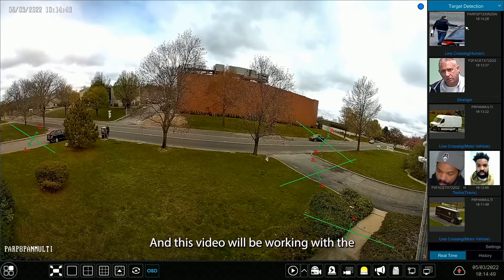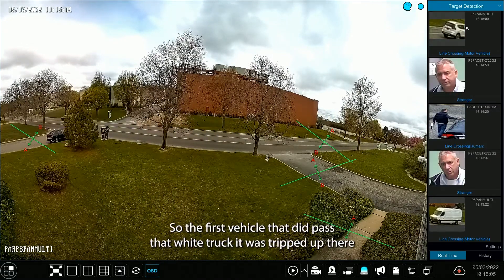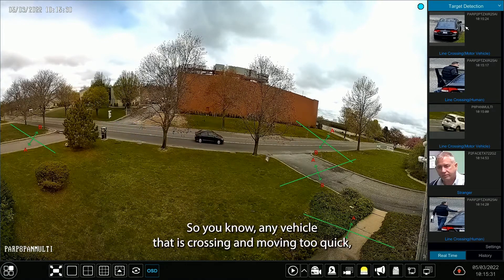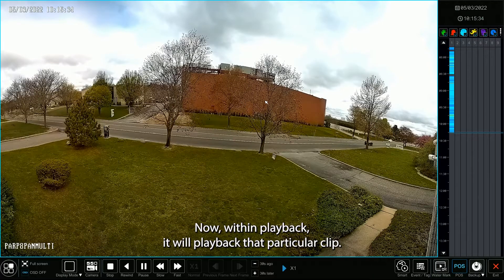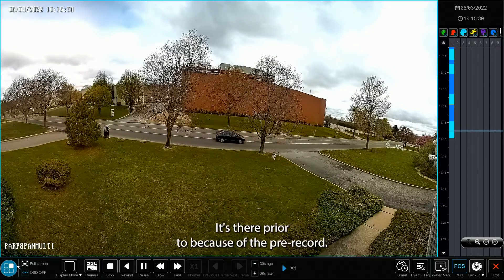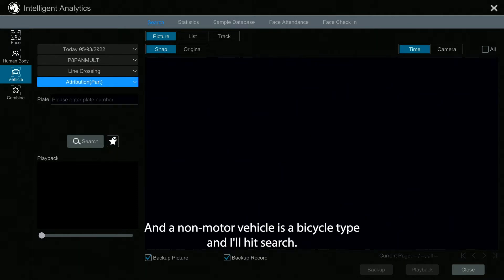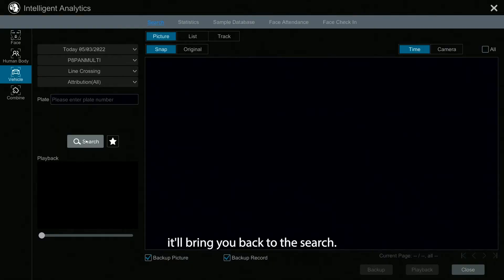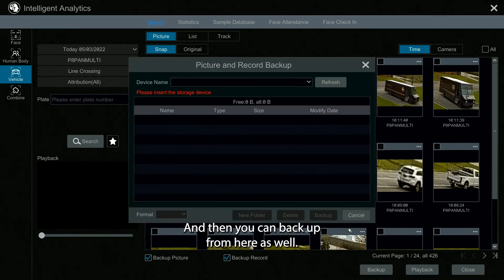Line Crossing with a Vehicle Using InVid Tech Ai Cameras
Live Demo! Line Crossing with a Vehicle Using InVid Tech Ai Cameras!